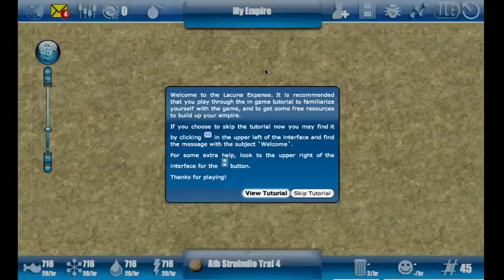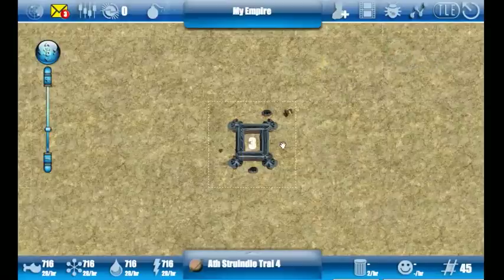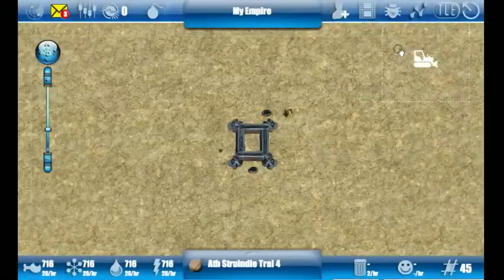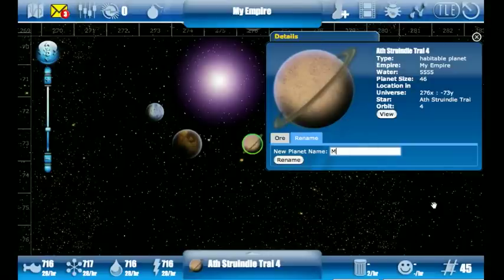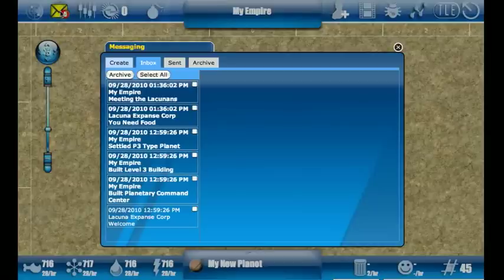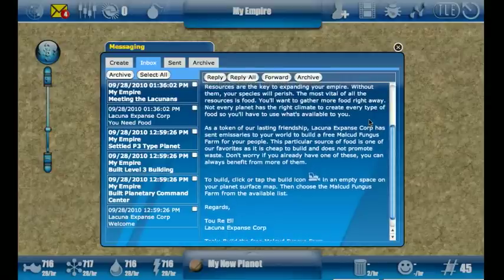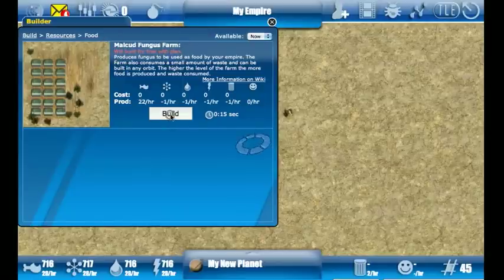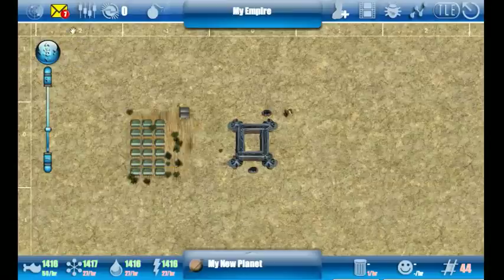Using the In-Game Tutorial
This video shows you how to get started with the in-game tutorial.